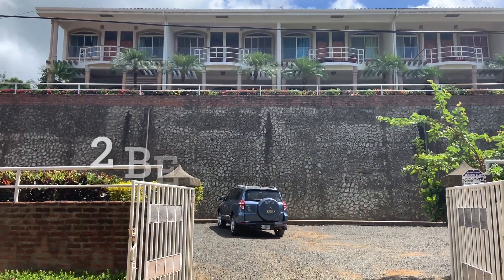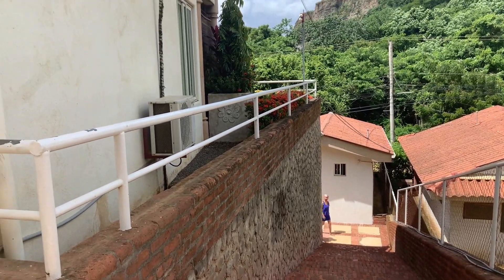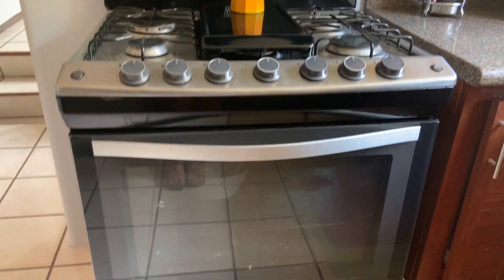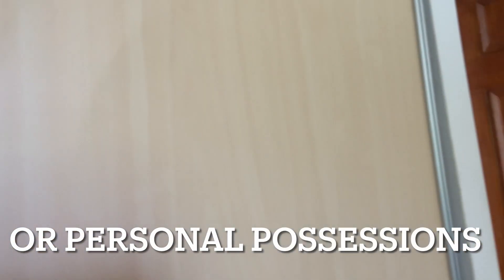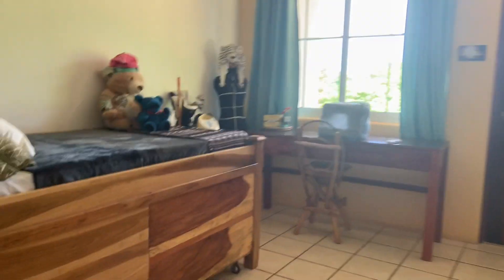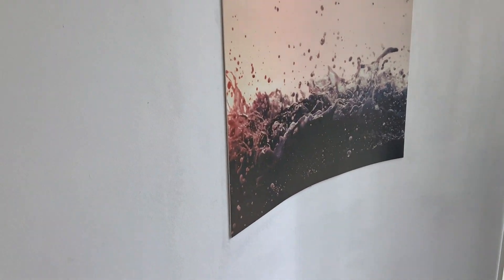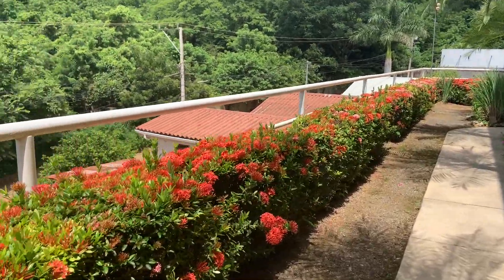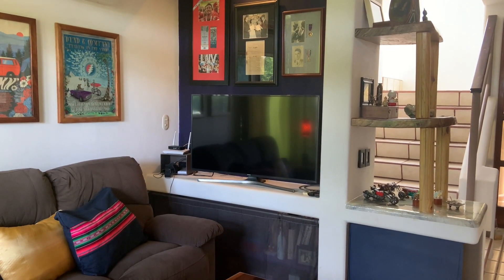Bayview Terrace #1 2 Bedroom 2.5 Bathroom Townhouse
This townhouse is in perfect move in condition!  Lovingly cared for by an artist, the colors all work together wonderfully and it is full of unique touches for convenience.  Don't miss out on this opportunity at $175,000